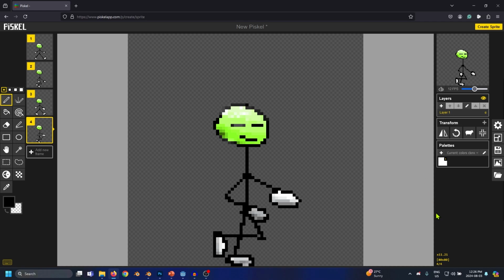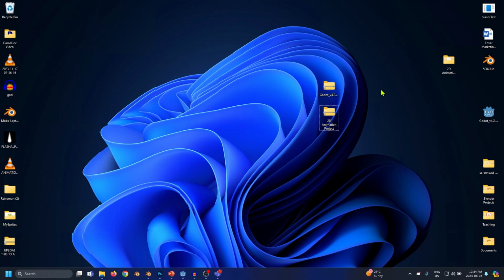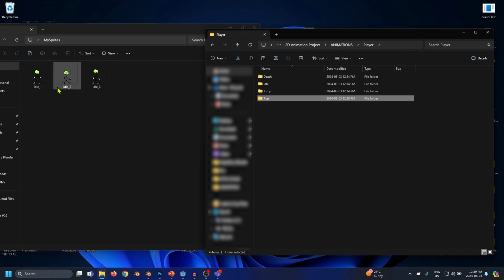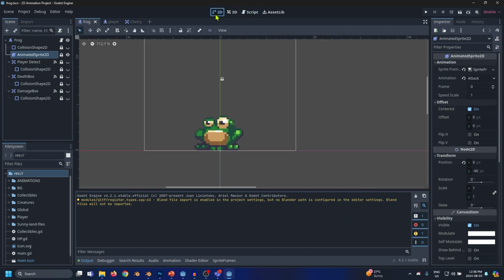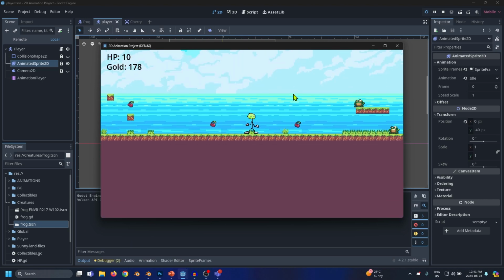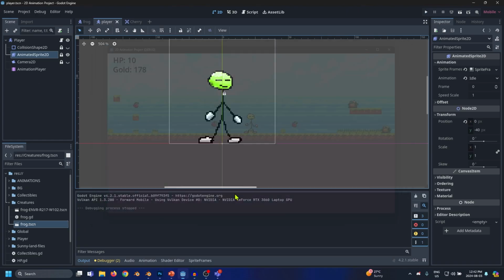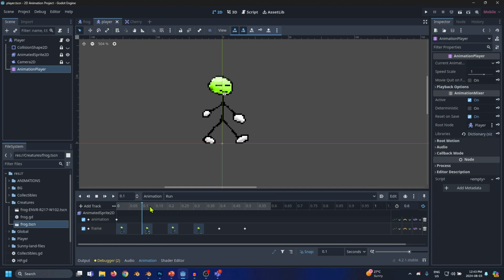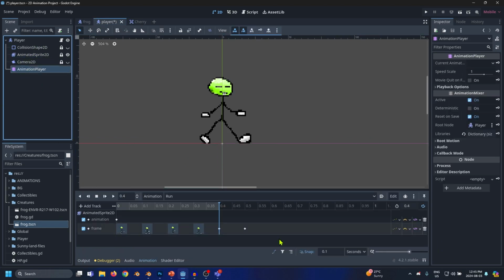2D Animation: Project -- Importing Animation Files